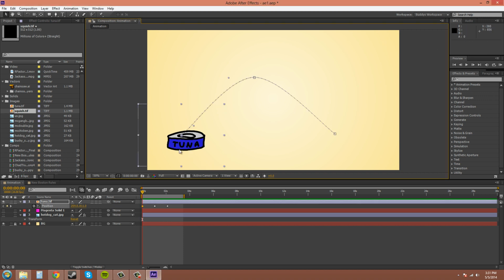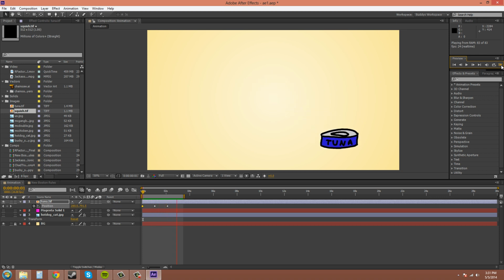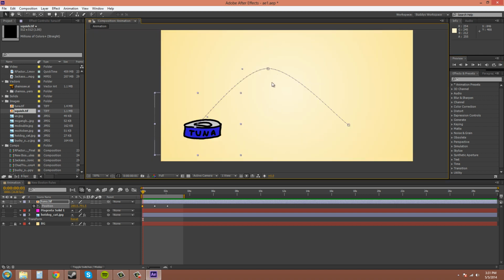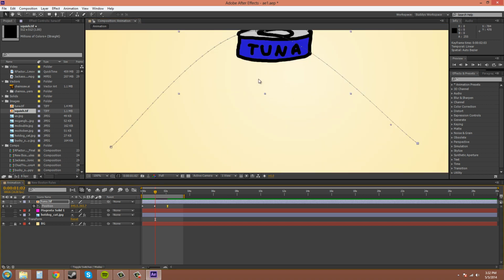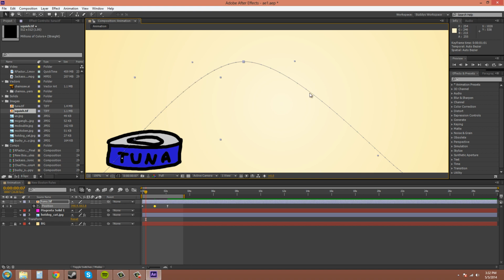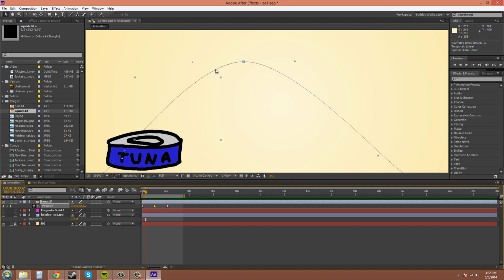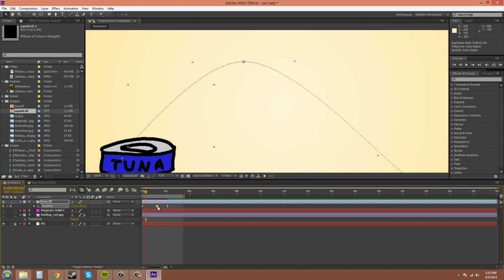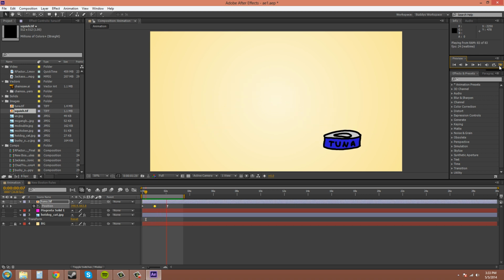After Effects CS6 Tutorial - 22 - Smoothing Out the Animation